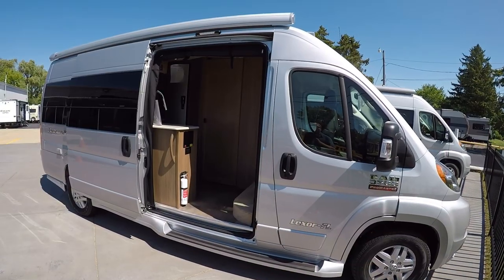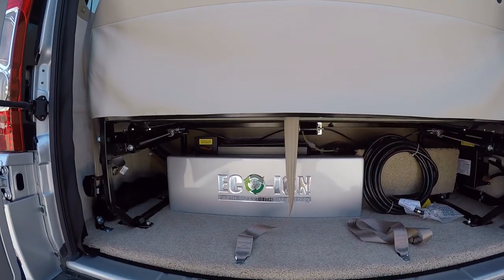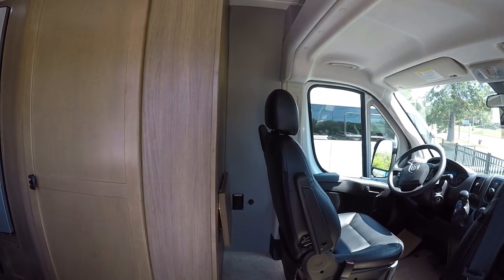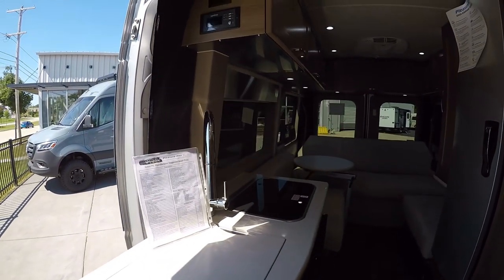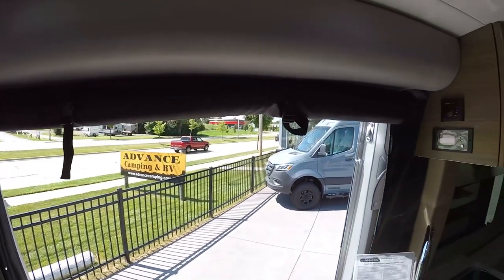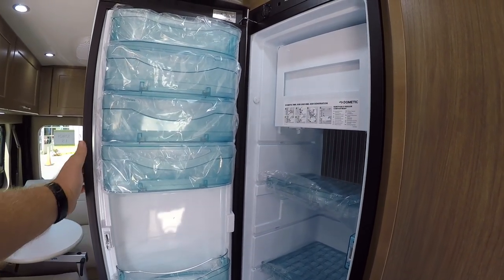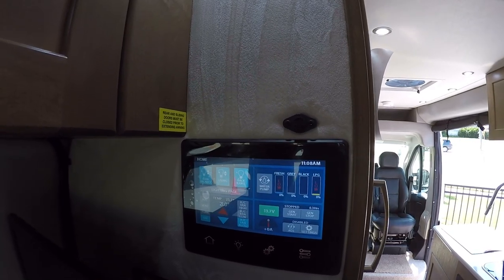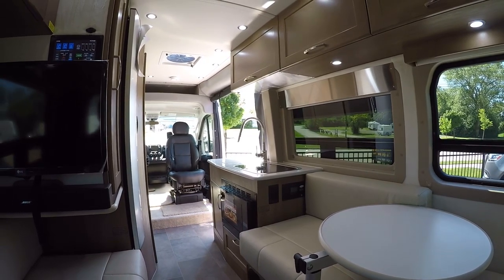2020 Pleasure Way Lexor FL Luxury Class B Van Camper 1080p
Superbly appointed and finished with a discerning eye for the details – like solid plywood wall partitions, laminate wrapped cabinets and metal angle bracket fasteners – every facet of the Lexor FL interior has been designed and engineered to deliver exceptional quality and reliability for all occupants. The Lexor FL will deliver a truly first-class camping experience. Options include painted fenders, screens for the rear and side, 285W solar, and many many more! Send us a quote request today or give us a call!